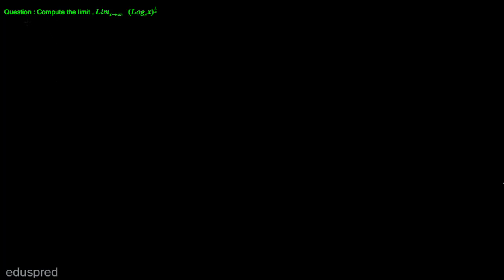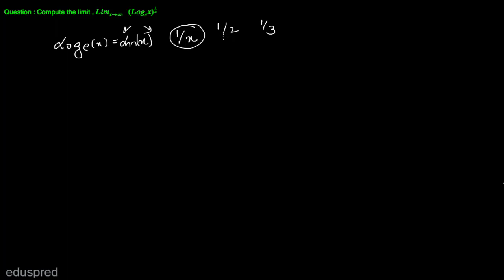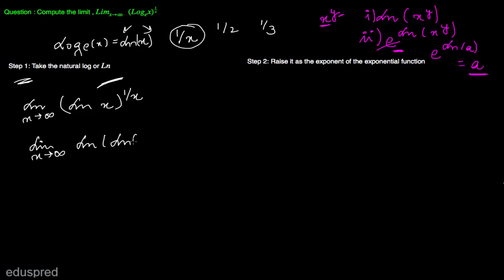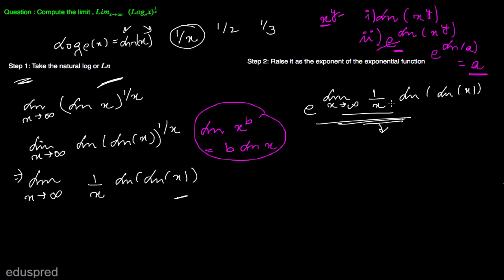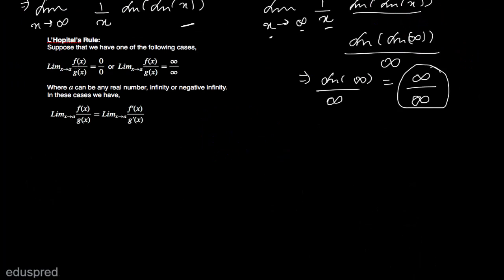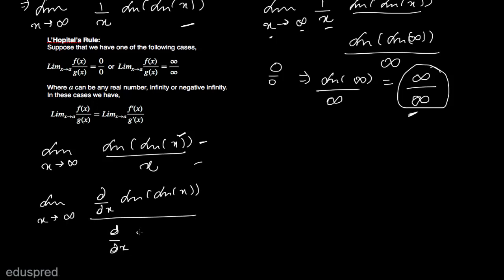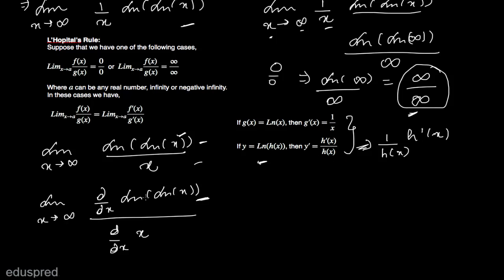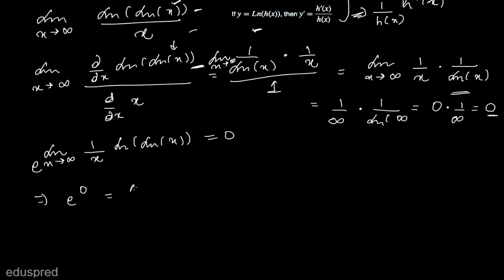MME 1 | 2016 Exam - Q2 Part (a) (i) Solution | Economics (H) | Sem 1 - DU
Question solved in this video: Compute the limit (x tends to infinity) for the function (ln x)^(1/x)

0:00 Introduction to Question 2 Part (a) (i) Solution: Compute the limit (x tends to infinity) for the function (ln x)^(1/x)